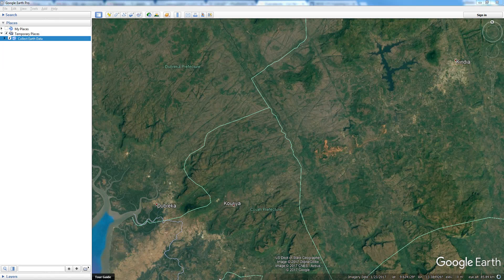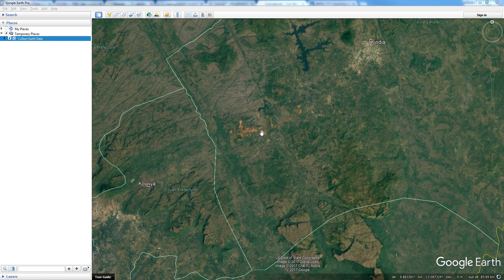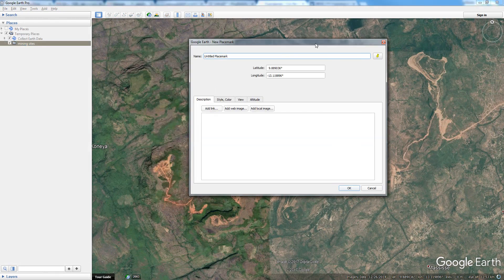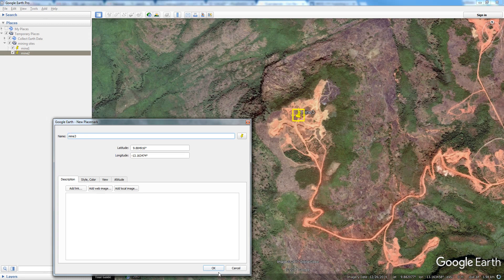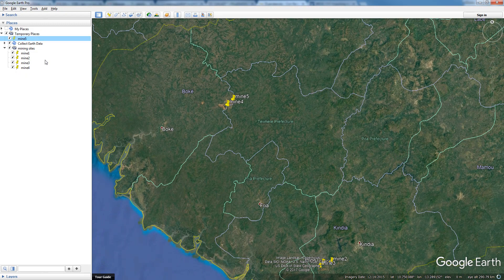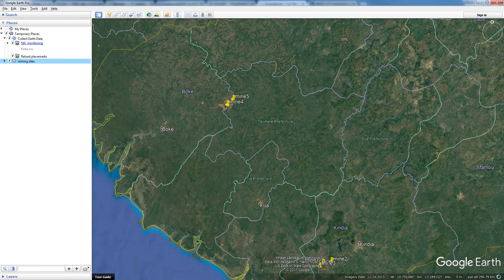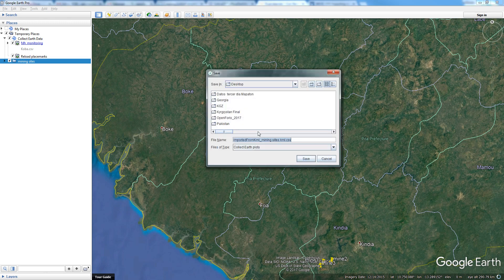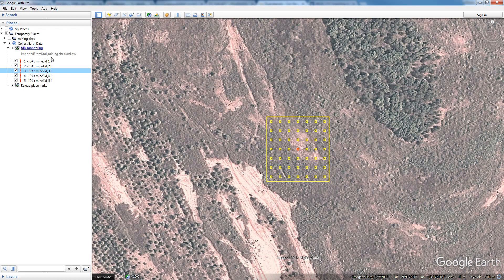Generating plot location in Google Earth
This video demonstrates how you can use Google Earth to find areas where data is to be collected with Collect Earth.

Google Earth is used to generate a KML with placemarks (points of interest) which is later imported into Collect Earth.
The result is that Collect Earth generates plots on top of those placemarks and the user can then collect data for these plots.